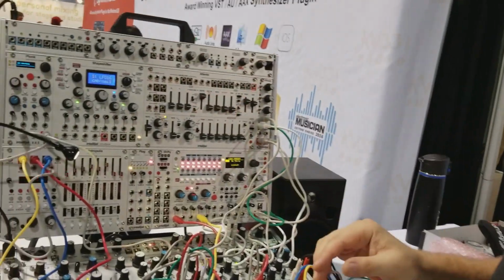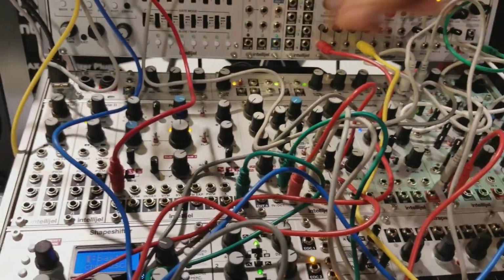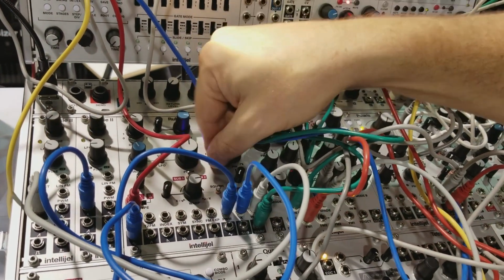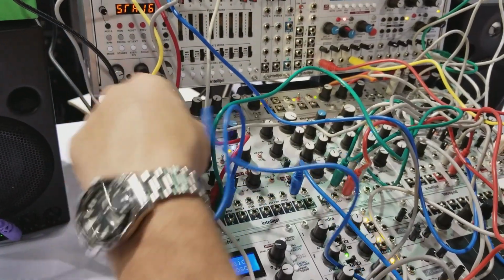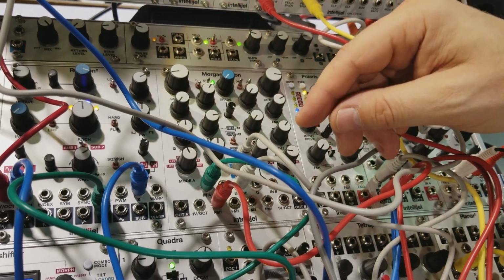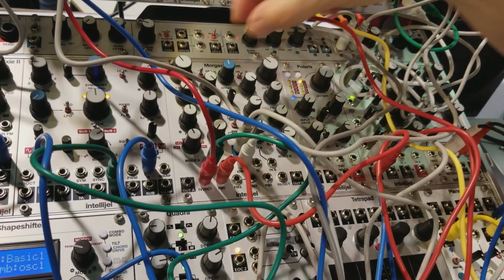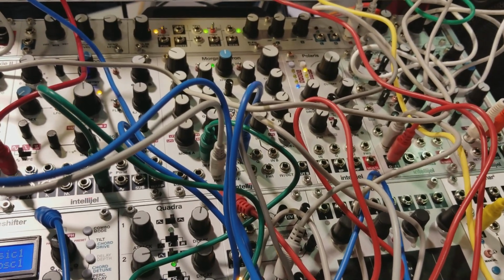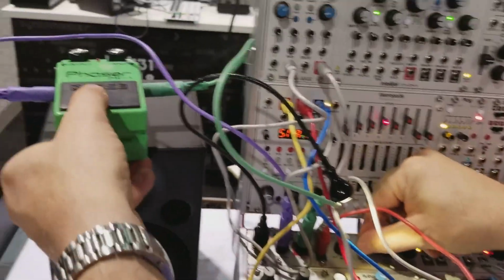Intellijel Modular Synths - What's New | NAMM 2018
Daniel Van Tijn, founder of Intellijel, show us their latest modules at NAMM 2018.

Under the Big Tree is Nick Peck's YouTube channel, focused on music and sound design equipment and techniques, composition, production and performance of music, modular synthesizers and electronic music in general, and tabletop board games.